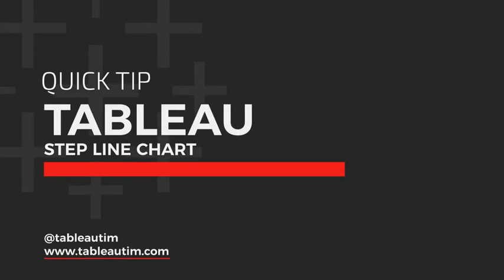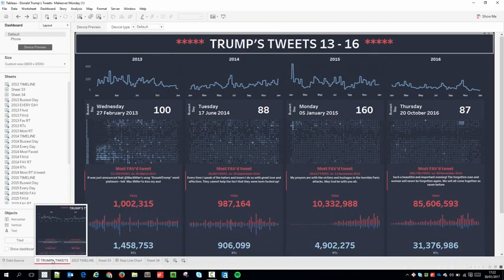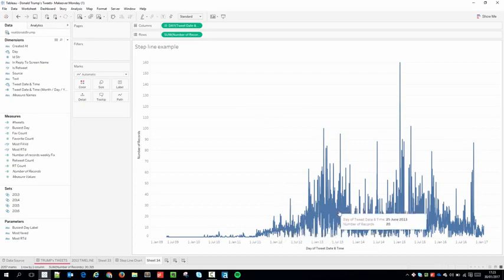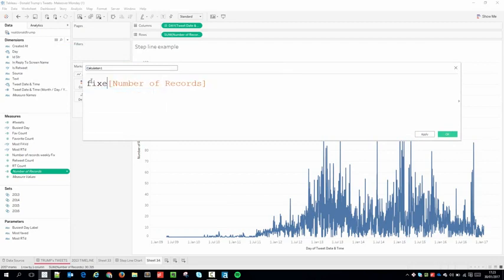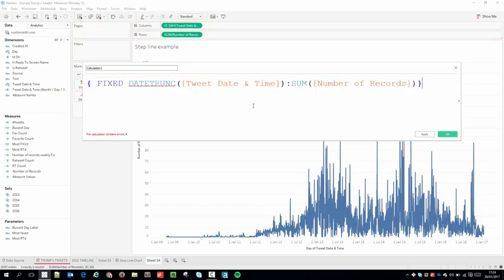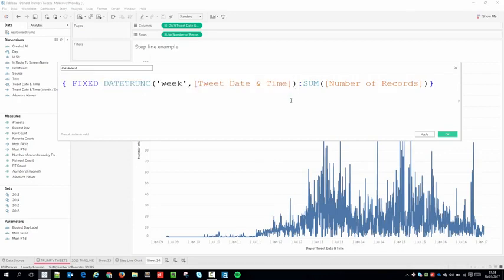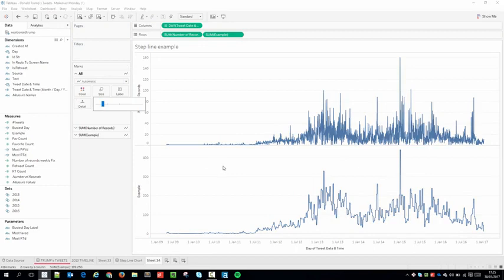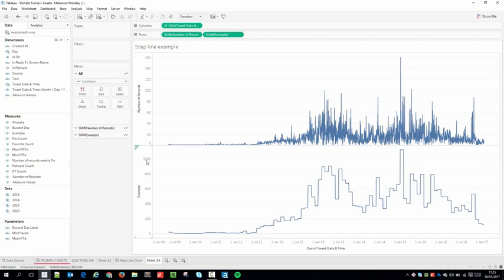Tableau Step Line step Chart Tableau Quick Tip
A step line chart is similar to a line chart except it uses horizontal lines to connect two points unlike a traditional line chart where the line follows the most direct route. In this particular case, We use the fixed level of detail calculation in order to simulate this effect by aggregating at a higher level than what we have on the axis, i.e. aggregate to the week with day on the x axis.